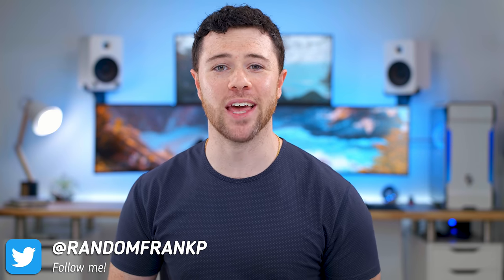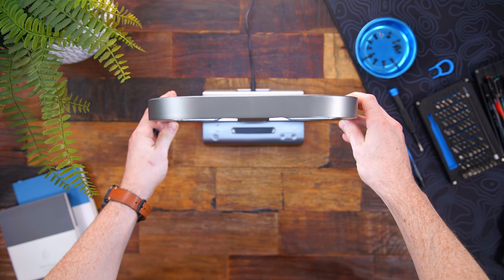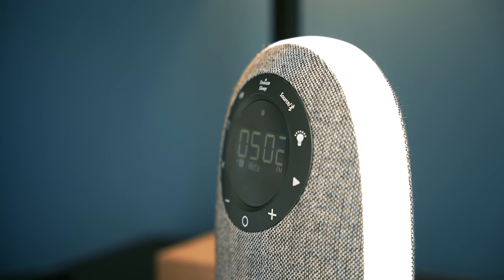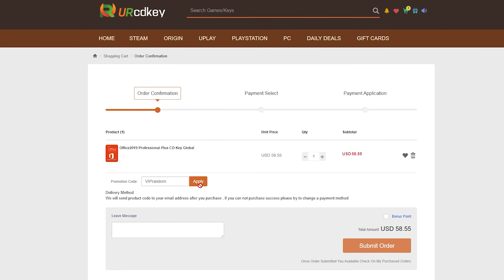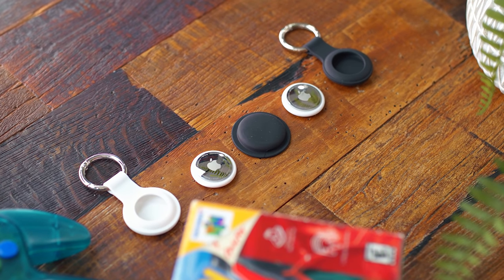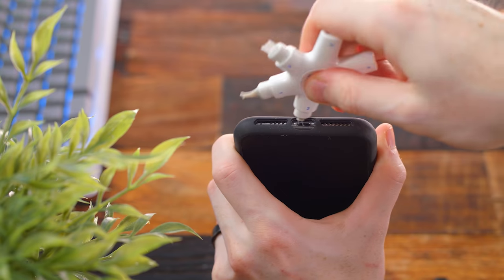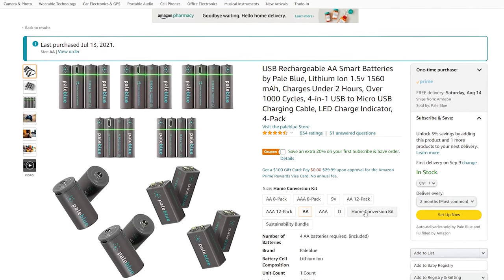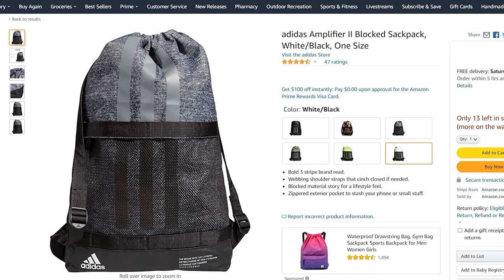10 Cool Back to School Tech Gadgets Under $100!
It's back to school time unfortunately, but if you need some new tech on a budget to get you through the year, I gotchu with 10 tech items under $100!
🔥 FREE Amazon Prime trial
• Razer Seiren Mini
• Crazy Wireless Charger Lamp
• Tribit Home Speaker
• Apple AirTags
• Device Cleaner Kit
• Rechargeable Batteries
• Glowing Water Bottle
• Adidas Amplifier II Bag